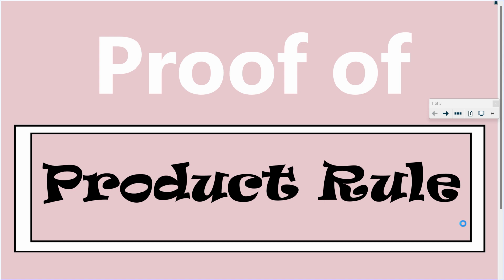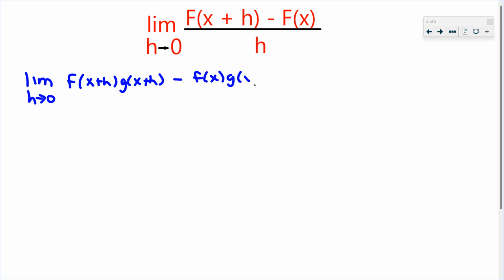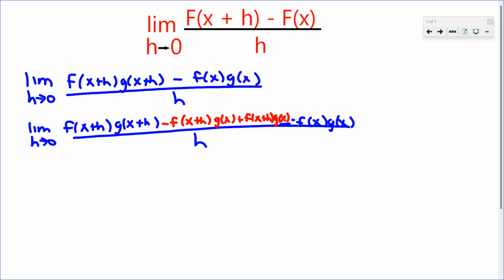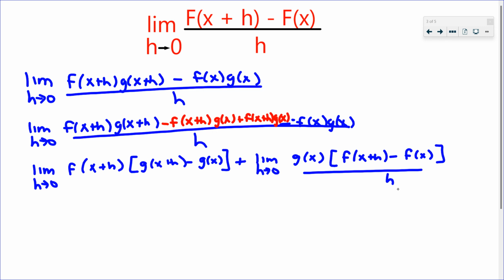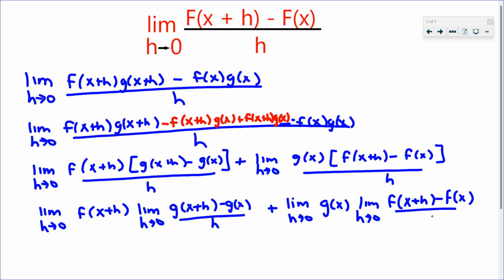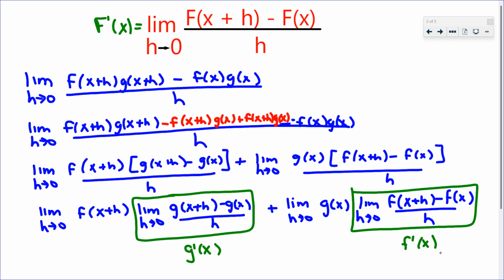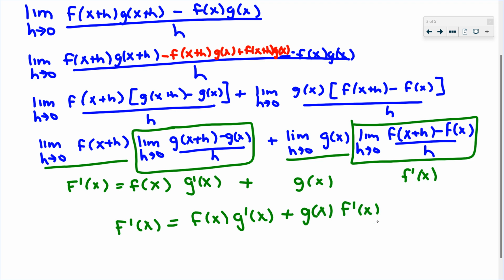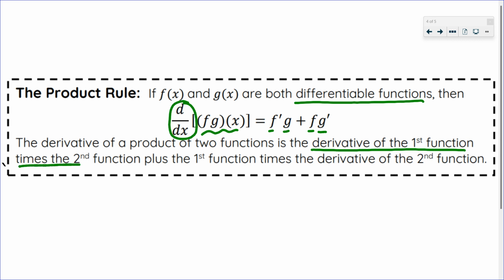Proof of Product Law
This video demonstrates how to derive any product. The product law is proved using Tangent definition #2 of a limit.